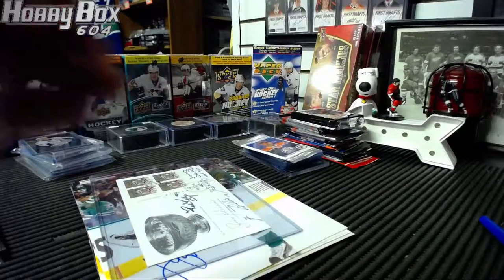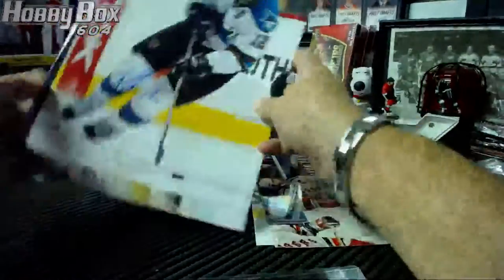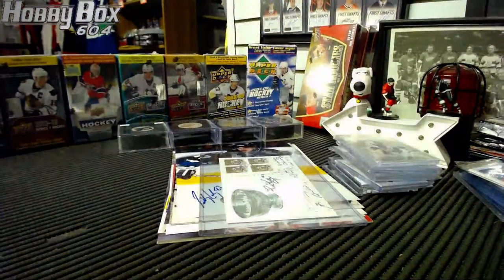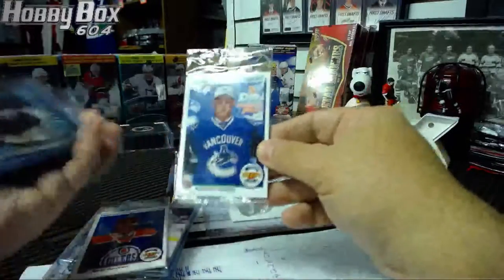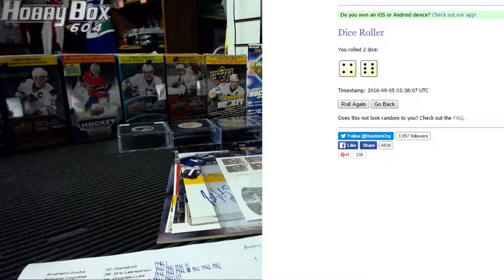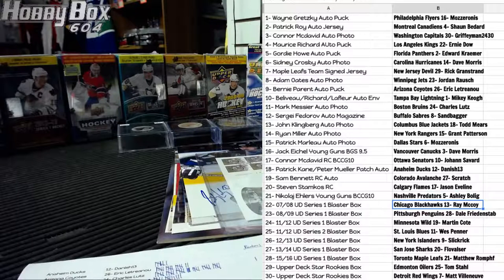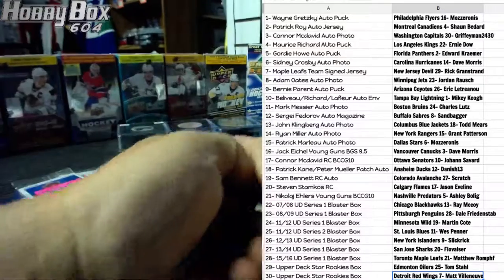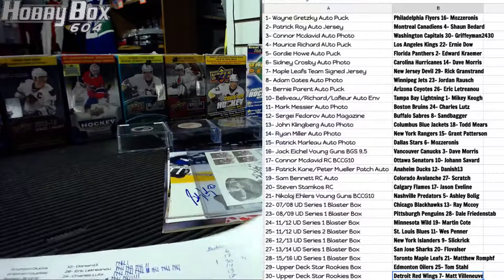Hobbybox604 Group Break #1000 Bonuses (#1 to 35)